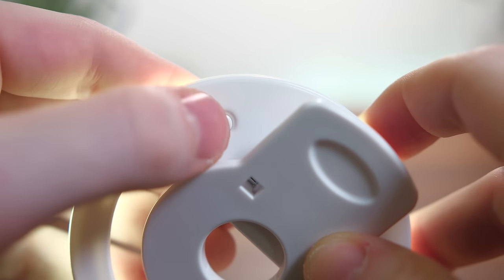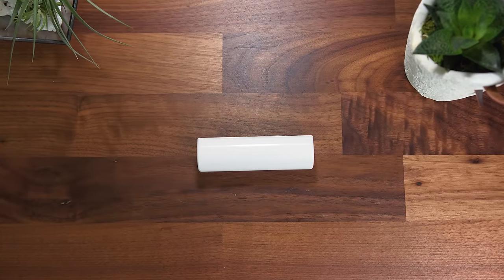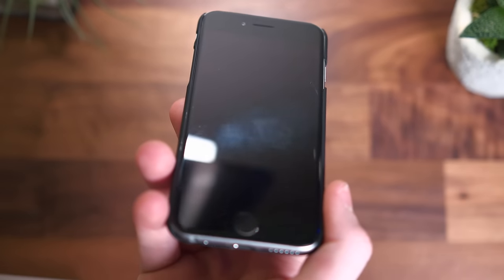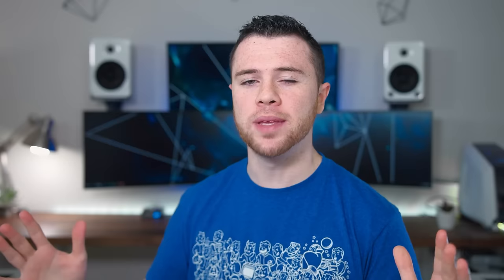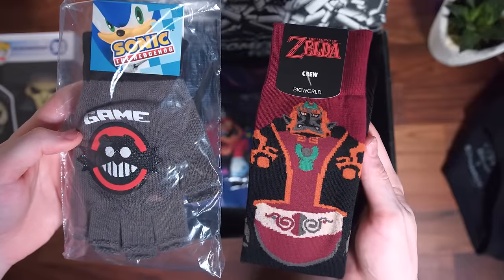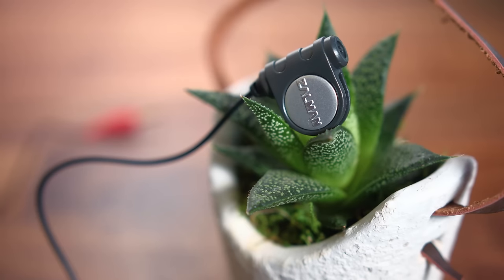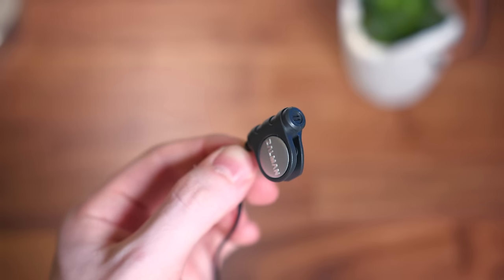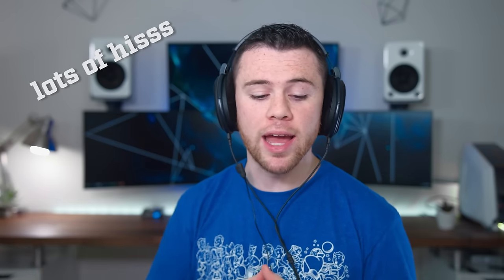Cool Tech Under $25 - Holidays 2016!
•FREE Amazon Prime trial!
•Phone Ring Light
•Zalman Clip Mic
•Hologram Prism
•Google Cardboard